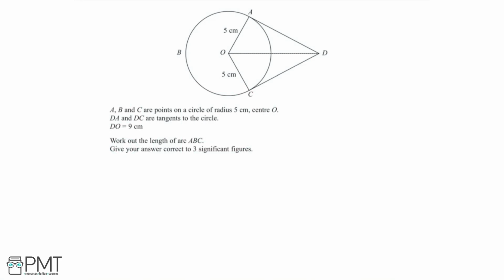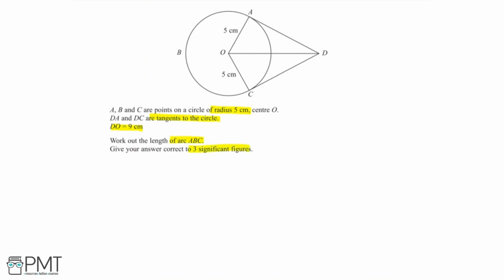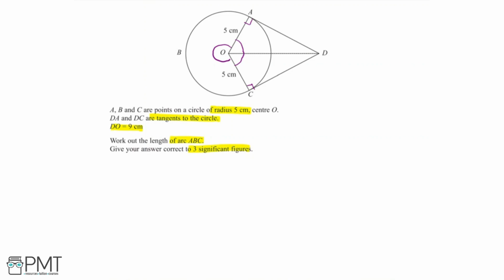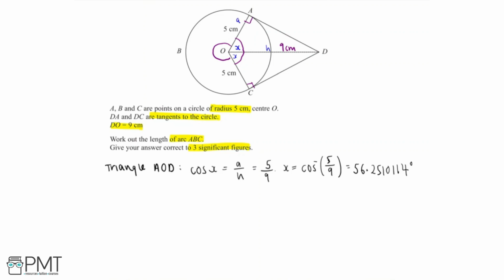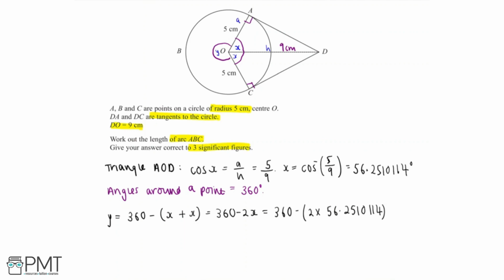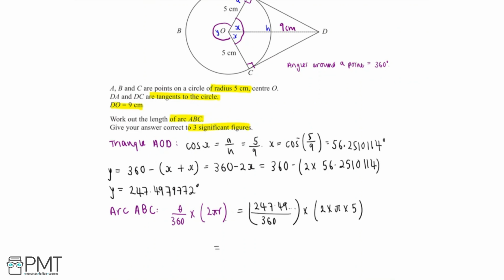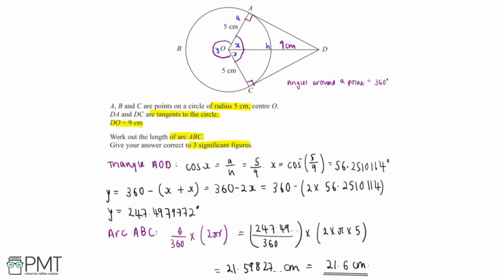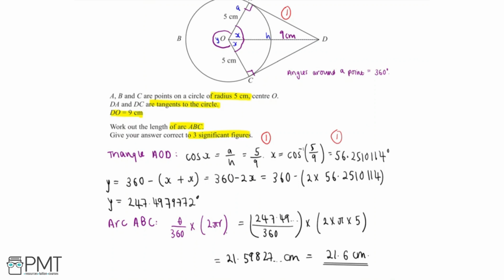Circle Theorems (Higher) - Q3 | Maths GCSE | PMT Education